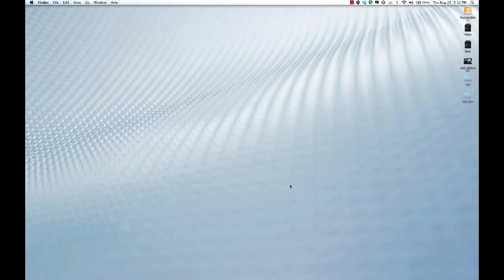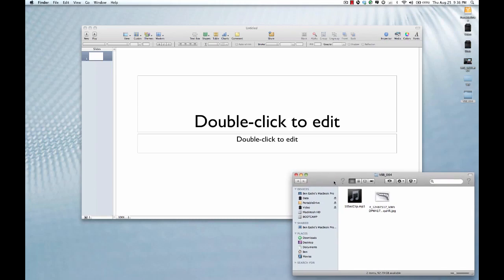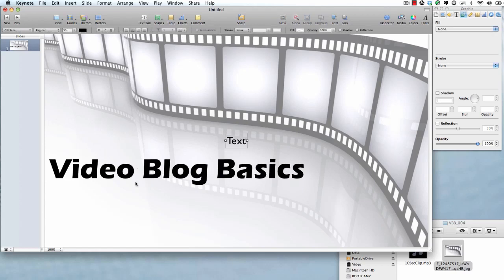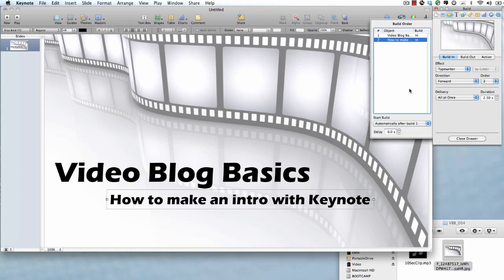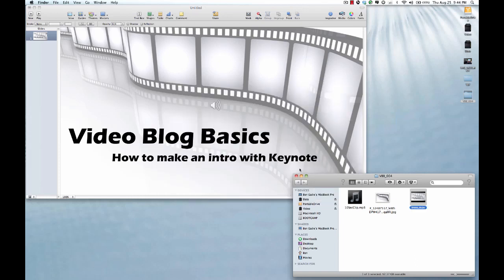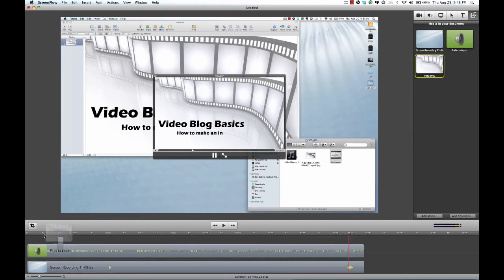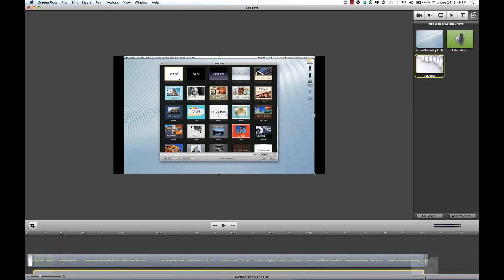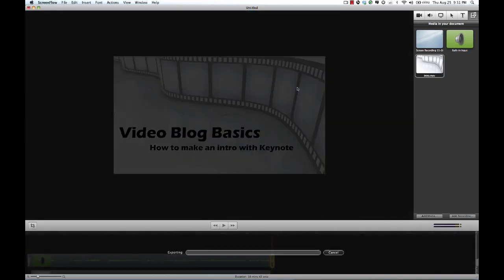Video Blog Basics: How to make a video intro using Keynote and Screenflow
How to make a professional looking intro in a few minutes for your video using Keynote and Screenflow. On your mac